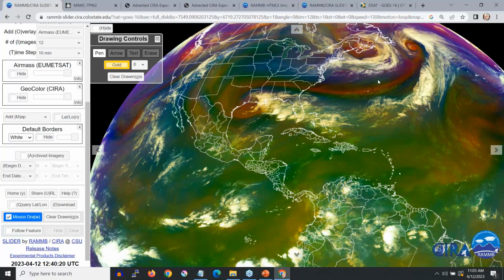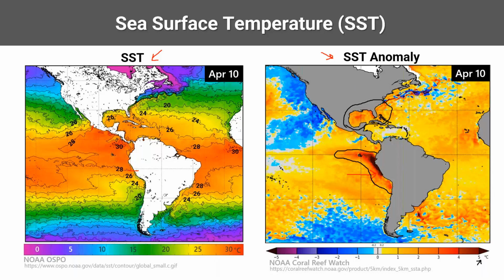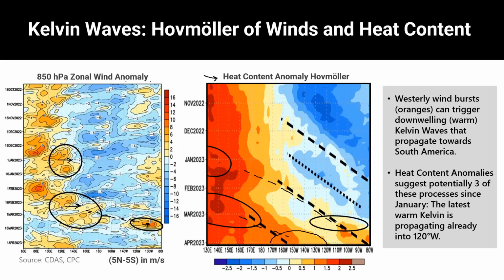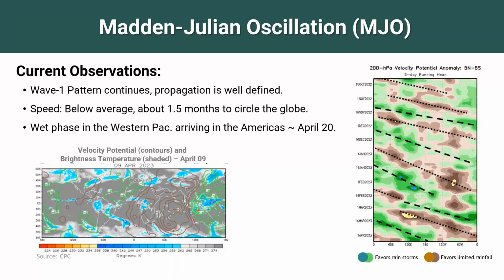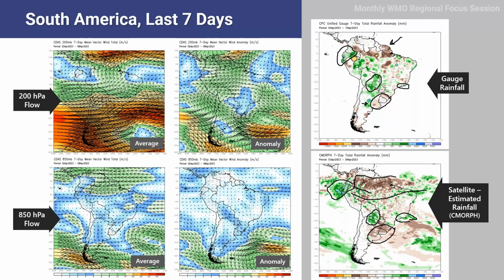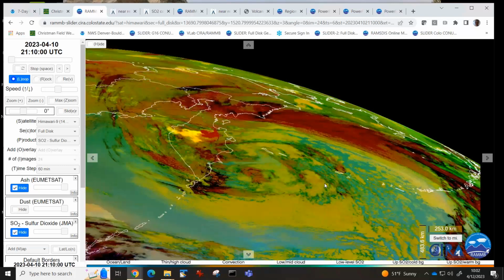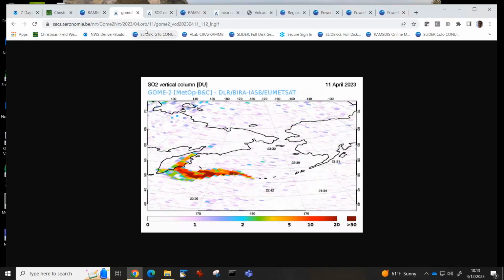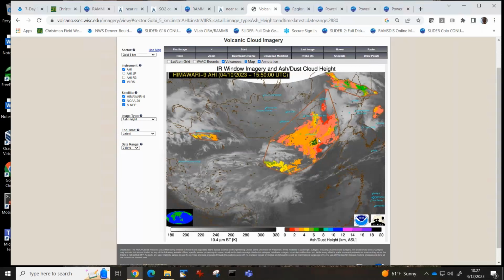Regional Focus Group of the Americas and the Caribbean | April 2023 Session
This monthly session is part of the Regional Focus Group for WMO regions III (South America) and IV (Central America/Caribbean) and is bilingual (English and Spanish).

Overview: Synoptic analysis of the Americas and the Caribbean, climate indicators update (SST, ENSO, MJO, precipitation, winds, TPW), cyclone in the North Atlantic, ITCZ location, heavy rainfall in the Bahamas, volcanic eruption on Russia’s Kamchatka Peninsula, blowing dust, RGBs, and more.